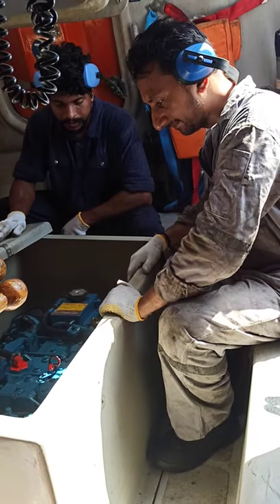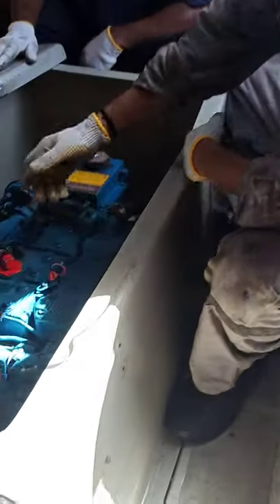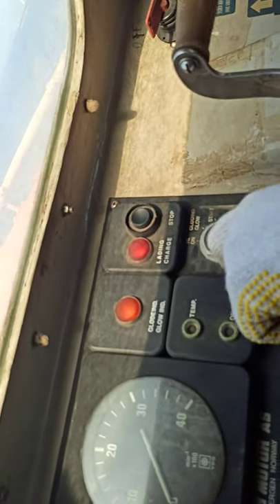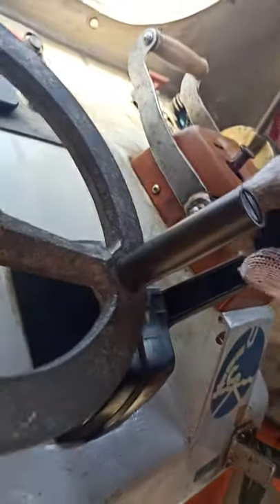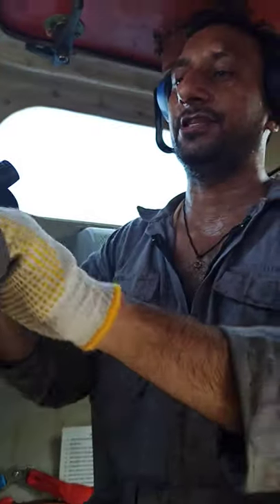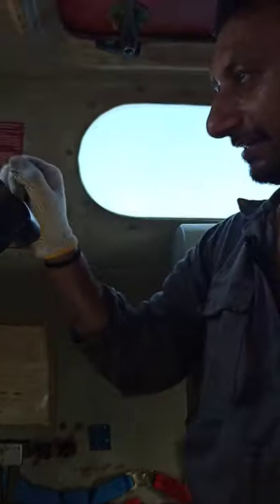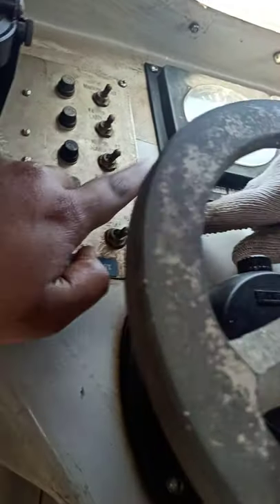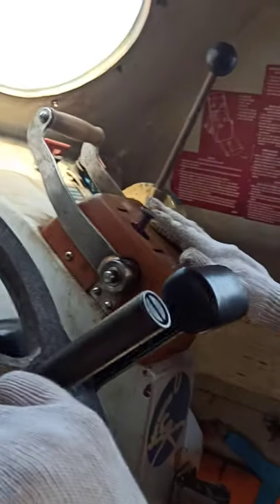Starting the life boat - Every seafarer must know..! Part - 1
Starting the life boat - Every seafarer must know..!